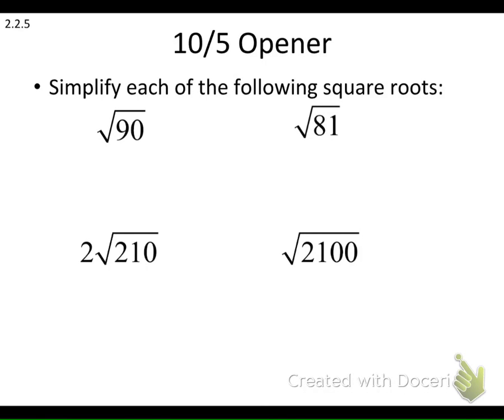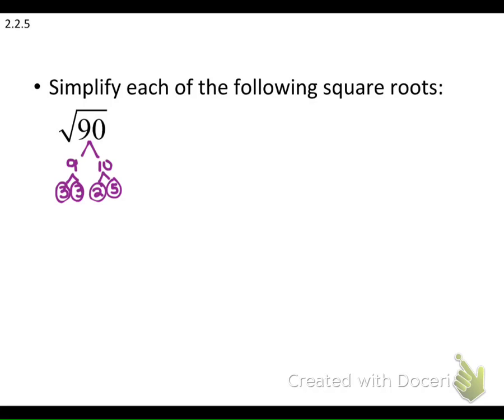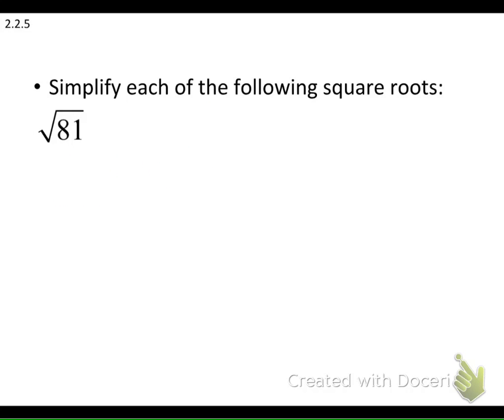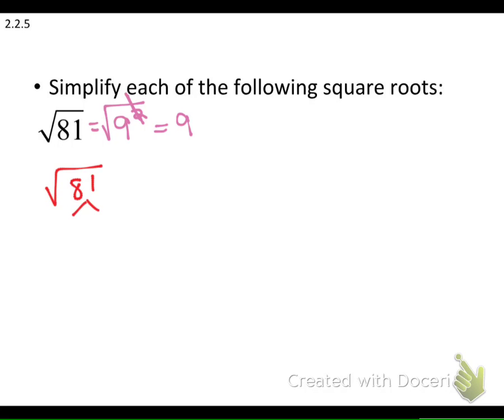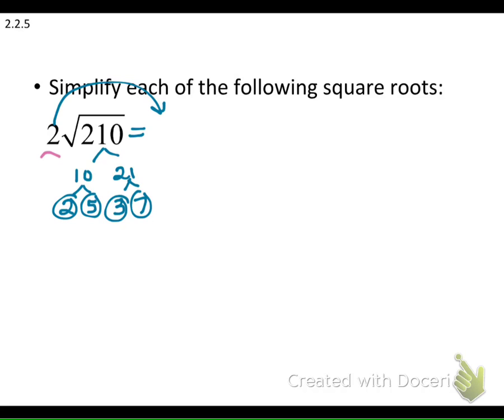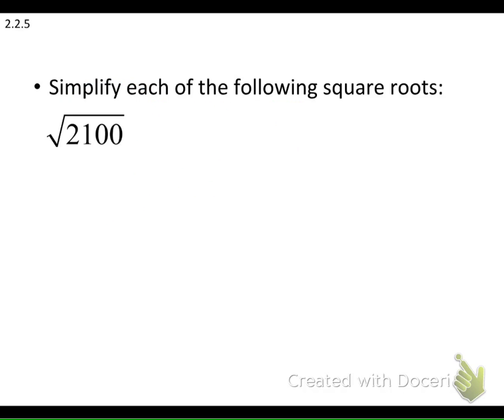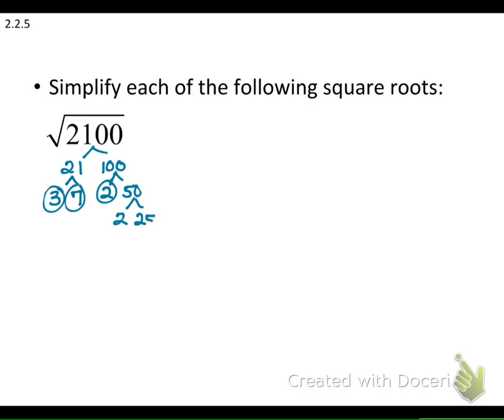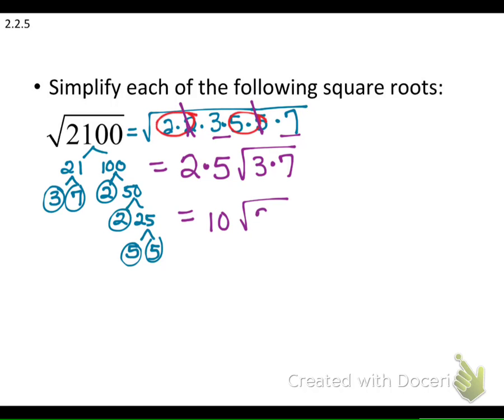10/5/18 Daily Opener